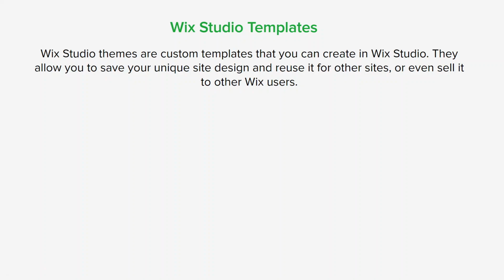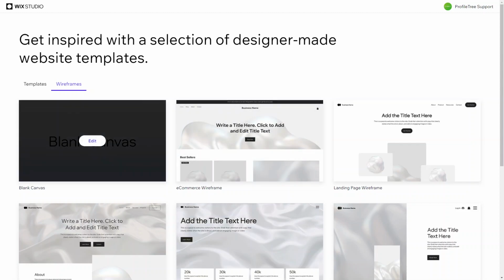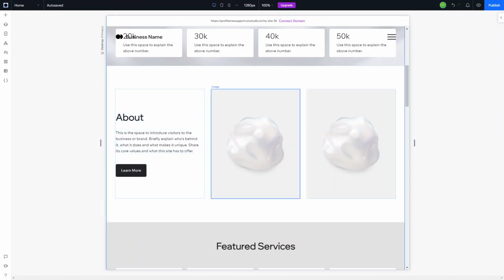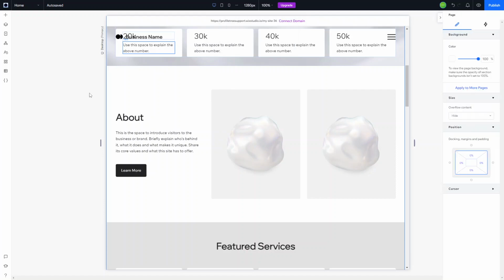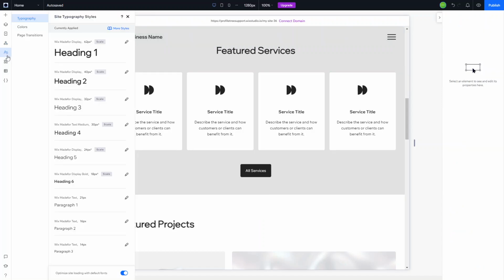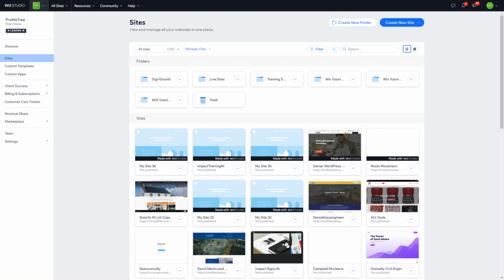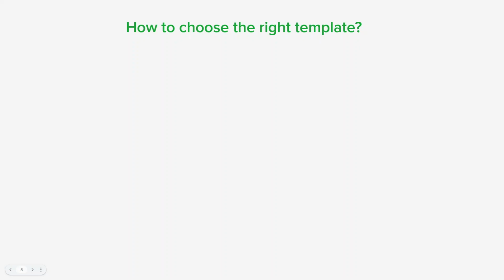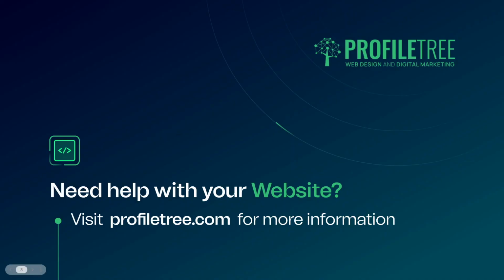Build a Website With Wix Studio Editor: Templates vs Blank Canvas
In this video, we continue our new series on Wix with taking another look at Wix Studio Editor and whether to use Wix templates or a blank canvas to launch your business online. To ensure you are comfortable with each step, feel free to pause as you move through the video to help you follow along.

Embarking on your website creation journey with Wix but stuck at the crossroads of choosing between utilising a pre-made template or forging ahead with a blank canvas? 🤔 Here, we unravel the pros and cons of each path in the Wix Studio Editor to guide you towards making an informed decision that aligns with your business vision. 🚀💼

🎨 Wix Templates: A Canvas of Pre-Built Potential 🎨

Pros:

Time-Efficient: Templates offer a quick start with pre-designed elements and layouts.⏱️
Design Inspiration: Harness creative ideas from professionally-designed templates.🎨
User-Friendly: Ideal for beginners with drag-and-drop functionalities and no coding necessary.👶
Coherent Design: Ensure a consistent look and feel across your site.🌐
Cons:

Limited Customisation: Some templates might restrict your design flexibility.🔄
Commonality: Your website might resemble others if customisation is minimal.👥
Potentially Redundant Elements: You might spend time removing unnecessary features.🗑️
🖼️ Blank Canvas: The Frontier of Unbridled Creativity 🖼️

Pros:

Utter Customisation: Tailor every aspect of your site to mirror your brand.🎉
Unique Outcome: Forge a distinct web presence that stands out from the crowd.🚀
Optimised Functionality: Implement only the features that align with your objectives.⚙️
Cons:

Time-Consuming: Building from scratch demands a hefty time investment.🕰️
Requires Design Know-How: Demands a good grasp of design principles and user experience (UX) knowledge.🖥️
Potential Inconsistency: Ensuring a uniform design across different pages can be challenging.🌐
Nurturing Your Online Presence 🌱🌐
Understanding your own expertise, available time, and design acumen are pivotal in choosing between a template and a blank canvas on Wix. If a swift, beautiful, and efficient setup is your goal, a template might be your ally. Meanwhile, if you’re yearning to push boundaries and create an utterly bespoke digital presence, the blank canvas beckons with open arms.

🌟 The Synthesis of Your Vision and Technology Awaits! 🌟
With either path, your online journey doesn’t end at the launch. Whichever route you choose, continuous refinement, regular updates, and a keen eye on performance analytics will ensure your website remains a vibrant, productive asset for your business.